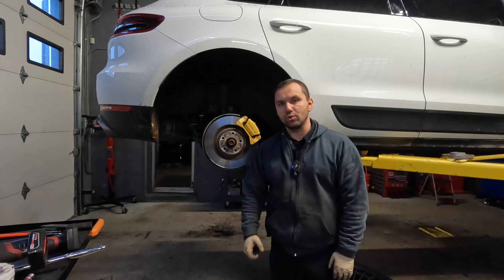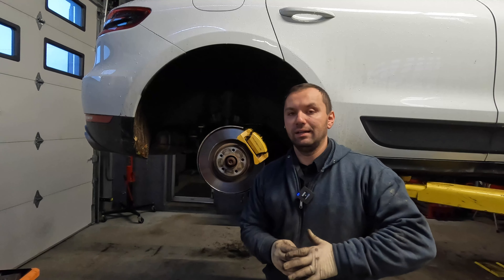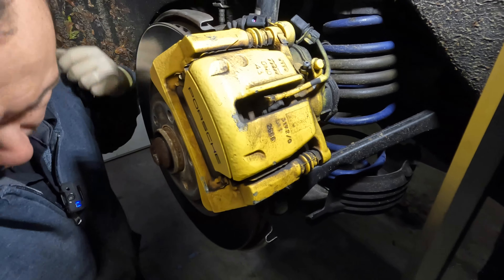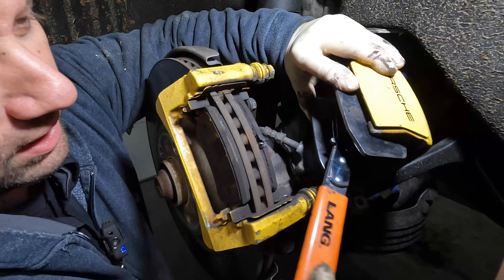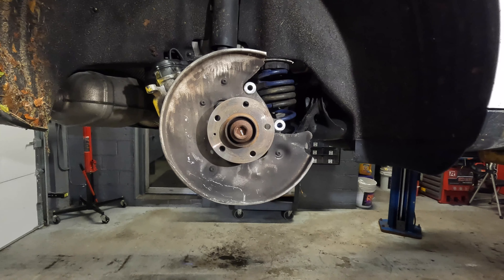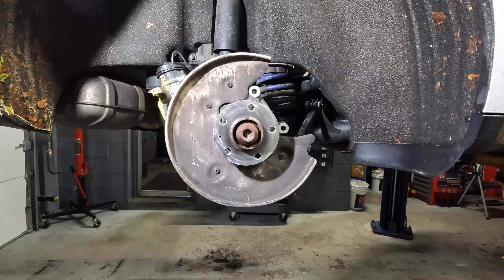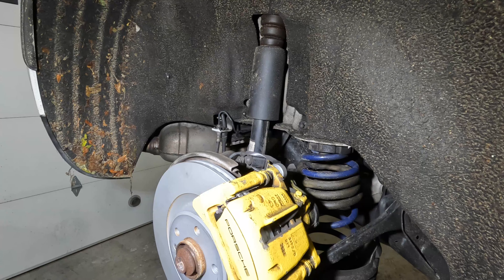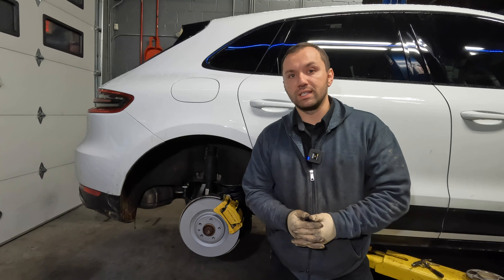CUSTOMER STATES PORSCHE DEALER WANTED $2K FOR REAR BRAKES! HOW REPLACE PORSCHE MACAN REAR BRAKES!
Today I show you how to replace rear brakes on a Porsche Macan enjoy!

Knipex pliers
Gearwrench long wrenches
Angle grinder
Angle grinder cleaning disks
Caliper piston ratchet tool
Pry bar set
Gearwrench 3/8 ratchet
Milwaukee 3/8 impact ratchet
Sunex 3/8in socket set
Torx set
Hammer set
Wire brush
Caliper grease